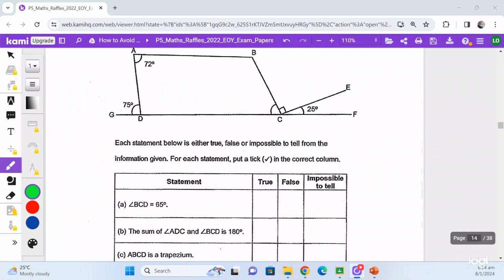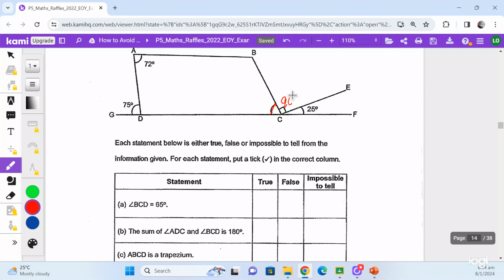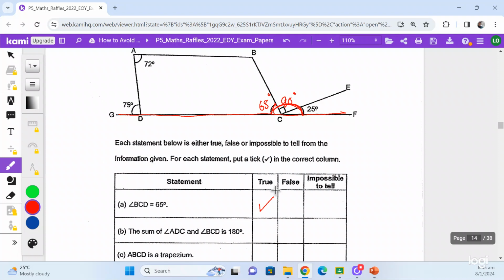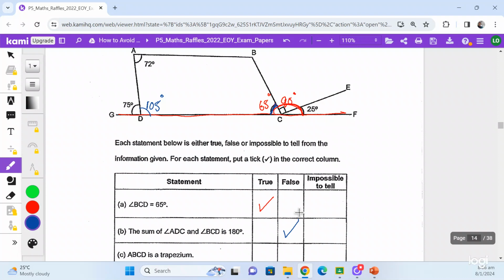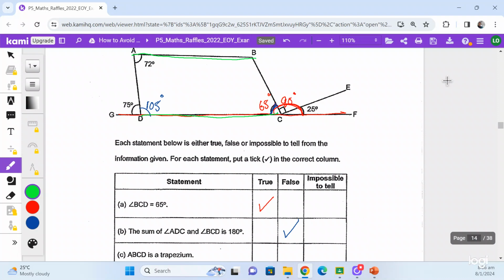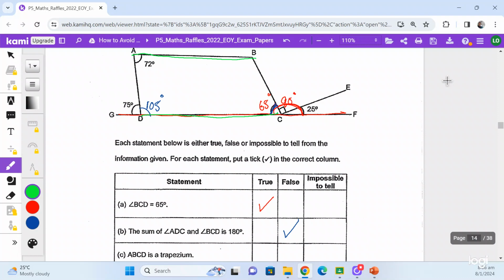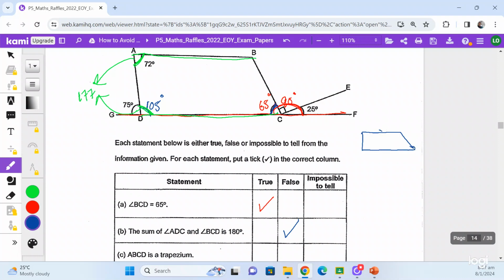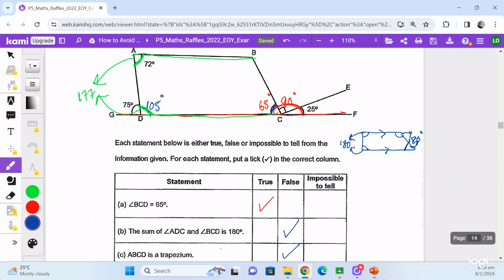Primary 5 Math (Angles) - Do Not Assume